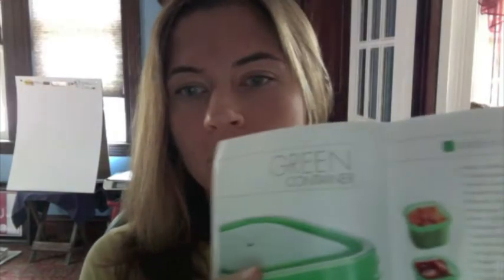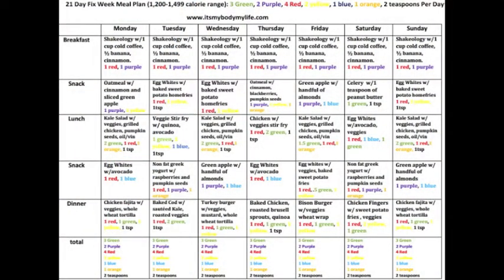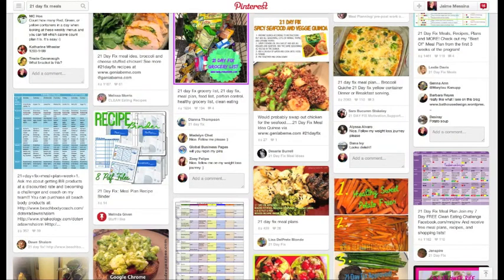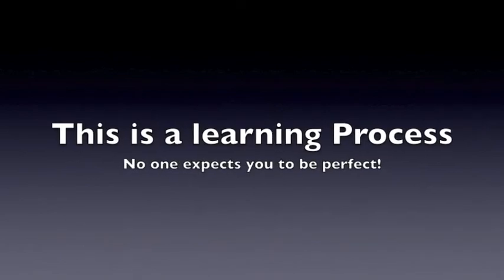21 Day Fix Meal Plan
So you get your fix package in the mail, you are all excited to open it...and then you pull out the containers. Don't freak out! They seem small but there is more to it. Watch this video!